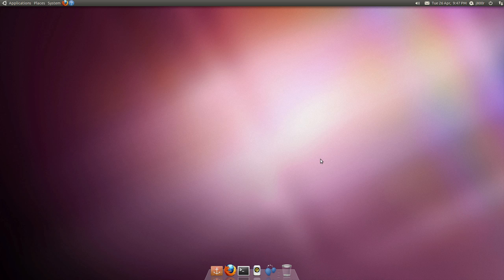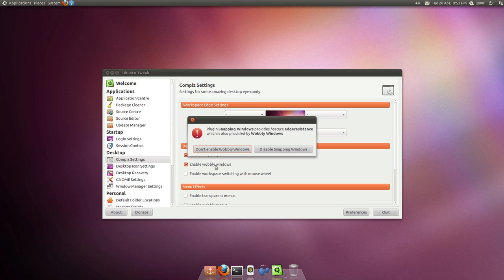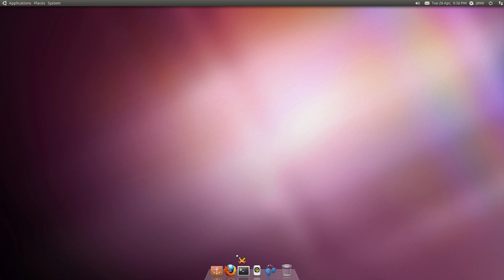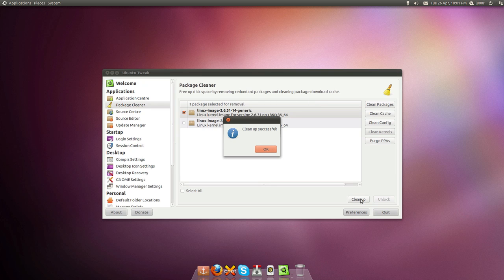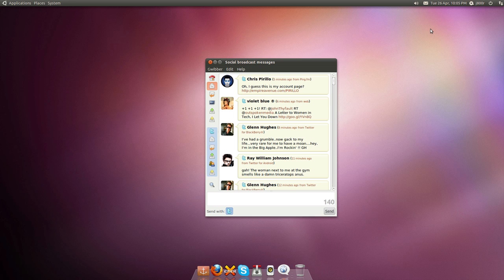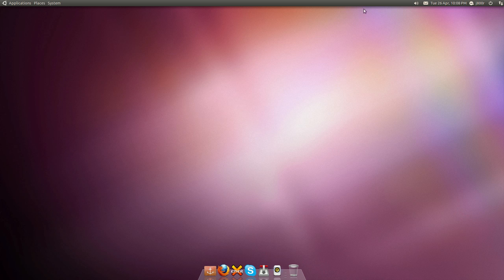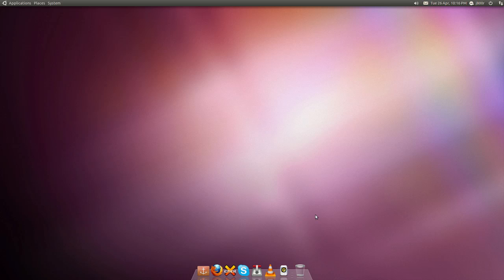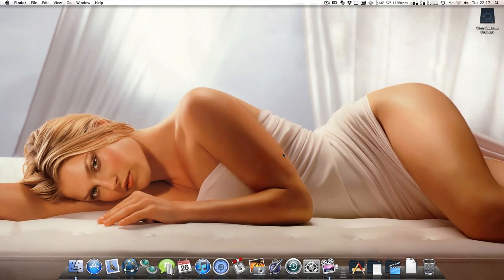Let's set up Ubuntu: Ep2 - Easy peasy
Annnnnd we're done. Just like that! I hope you guys have seen how fast it is to set up your freshly installed Ubuntu system. As always, thank you very much for watching.